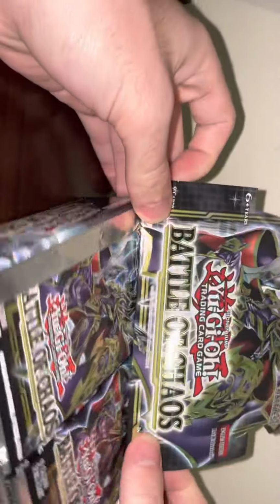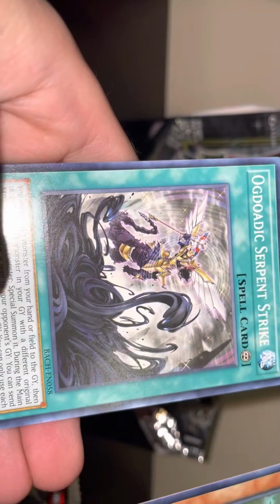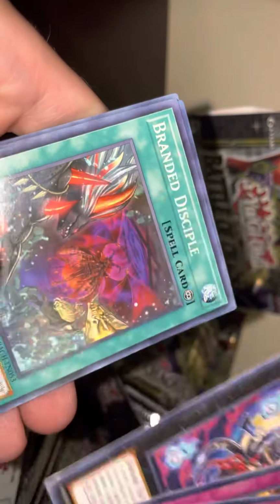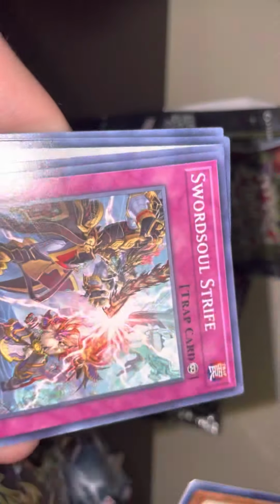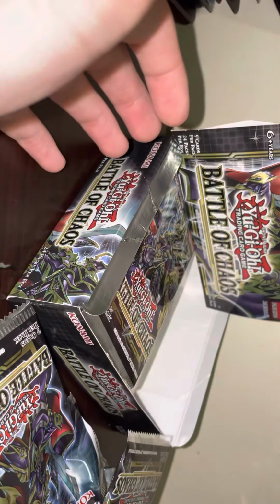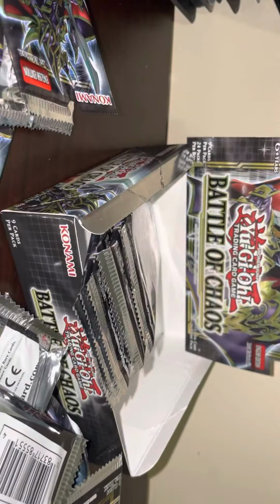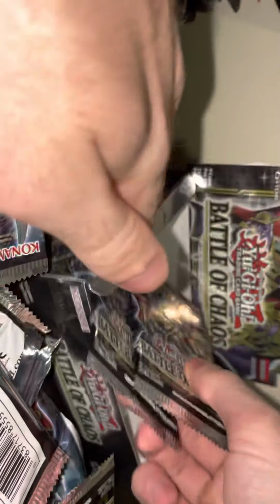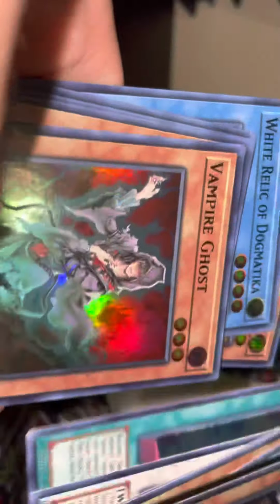BATTLE OF CHAOS BOX BREAK 1v1 CHALLENGE !! LETS SEE WHO WINS - Episode 108.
1 on 1 for this box break with my friend.. let us know who you think won! I think it was definitely his blue eyes jet dragon that took the cake!

More battle of chaos opening on the way! We will probably go until we pull the dark magician or any starlight rare! Packs are available for sale!

YugiohYugiohYugioh.com